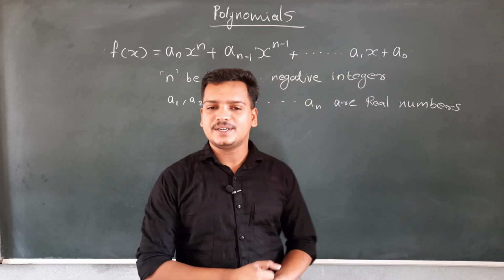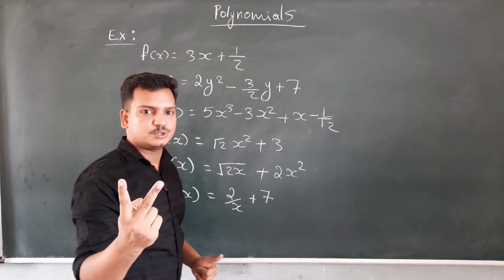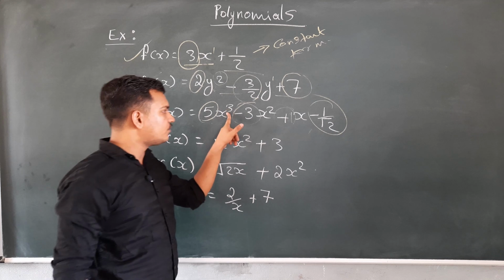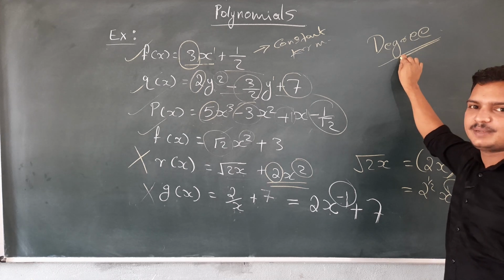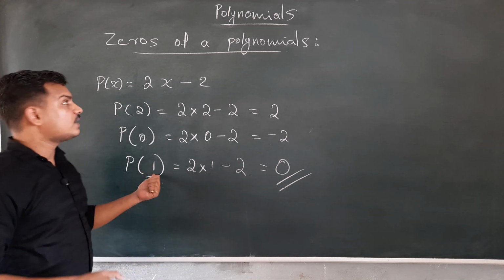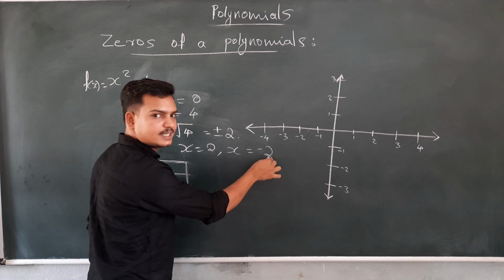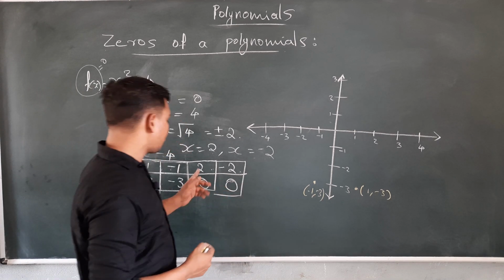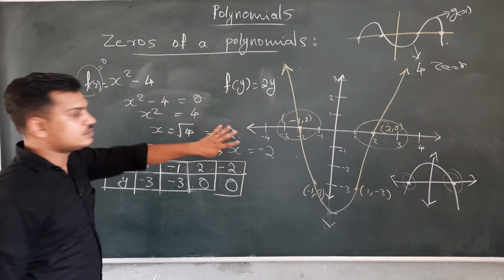POLYNOMIALS (part-1)/ CBSE Class 10 Math(chapter2) -In English/ INTRODUCTION TO ZEROS OF POLYNOMIAL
This is the first part of polynomial chapter 2 class 10 CBSE maths. Its really an indroduction , includes what is a polynomial, also what  is zeros of polynomial. Before proceeding to more learning this basic ideas are really important. Wait for the next part and learn with A SQUARE ACADEMY.